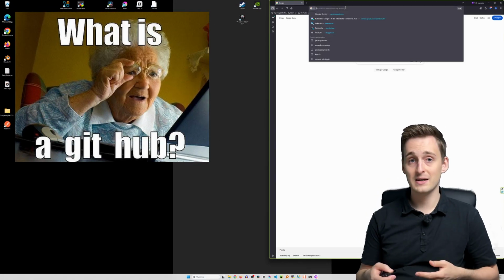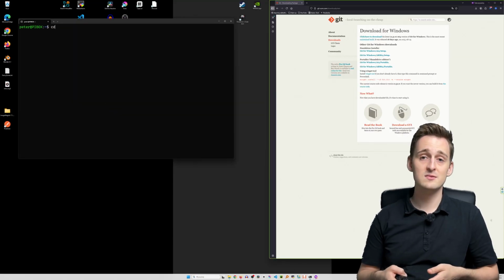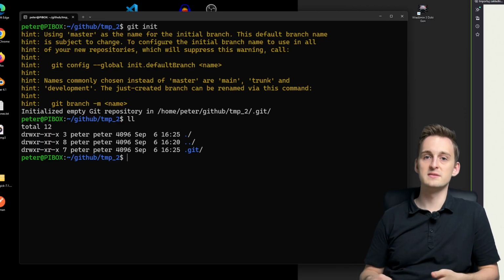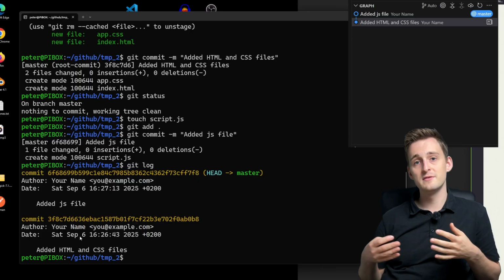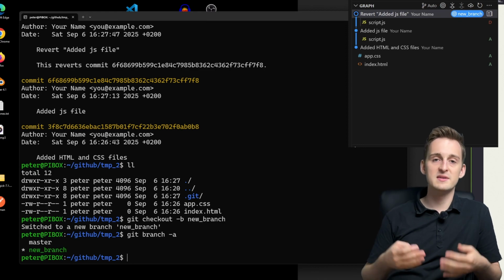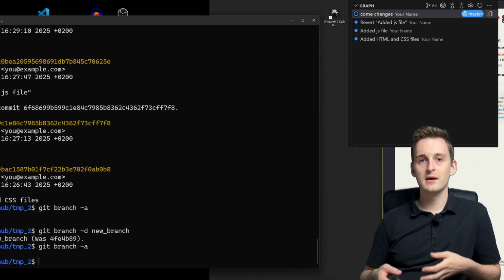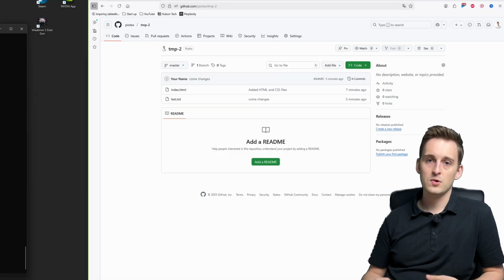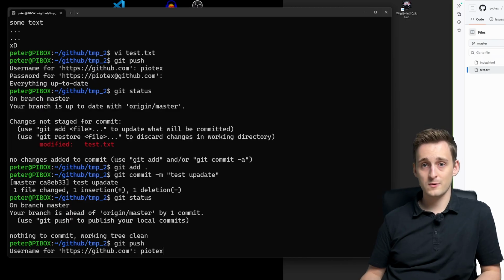Git Explained So Even Kids Get It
Every other tutorial about Git is overcomplicated, but not this one. This video breaks down the basics with a simple explanation of how to use git, including performing a git commit and git push. This is a great github tutorial for beginners!

Timestamps:
0:00 - Teach me as if I were a noobie!
0:28 - Why you should use git? + Git installation on Windows
01:28 - Basic git commands - git add commit
02:26 - git history / log
02:37 - git undo / revert
02:47 - git branches
03:28 - git merge
03:45 - GitHub pull push
05:10 - Summary + Bonus plugins